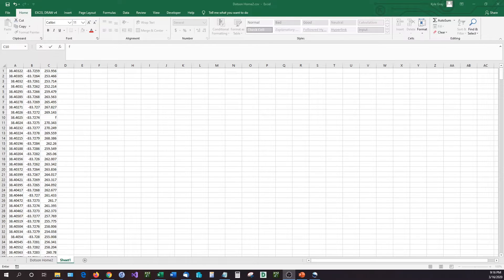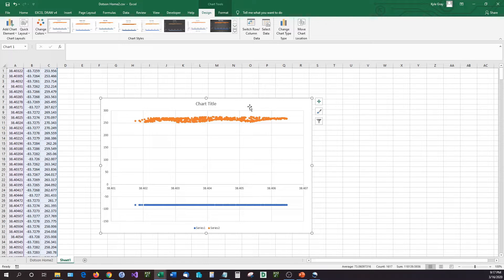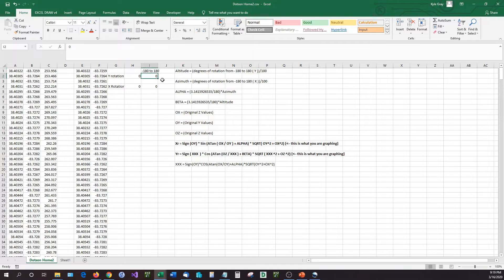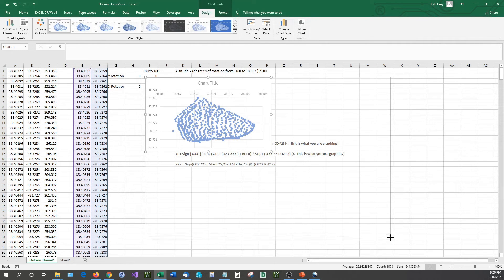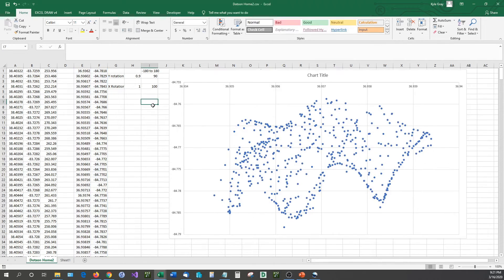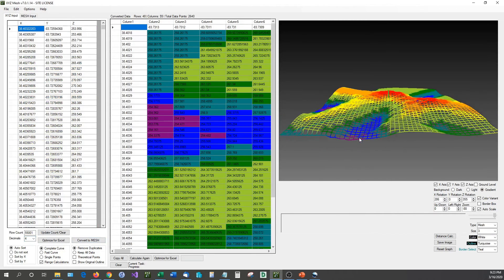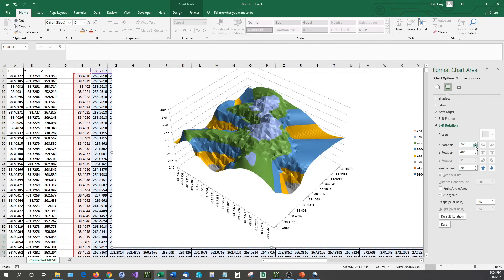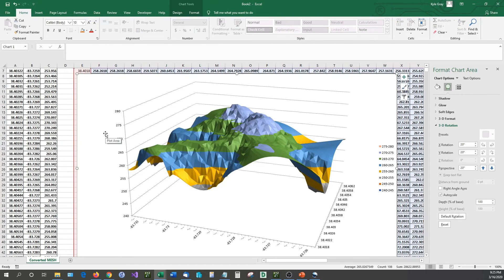Graph X Y Z Data Inside Microsoft Excel in 3D - 3D Scatter, 3D Surface, XYZ Mesh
In this video I will be showing you how to graph 3D data from XYZ inside of Microsoft Excel. I will be showing you how to do this with 3D Scatter plots, 3d Surface graphs and with XYZ Mesh. We will be using Formulas, Placements and third party applications.